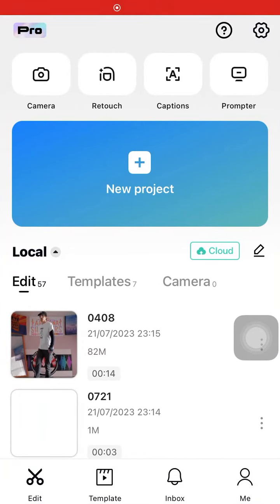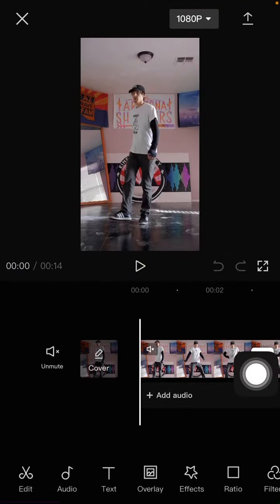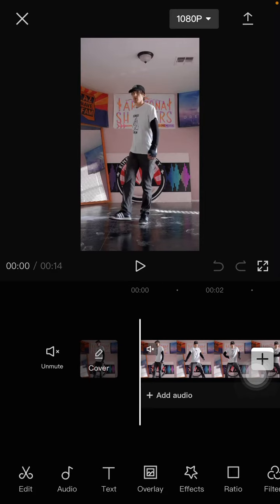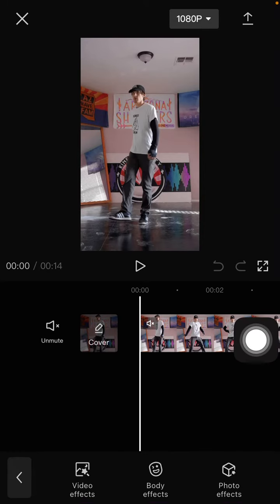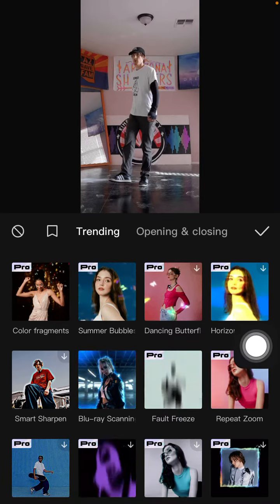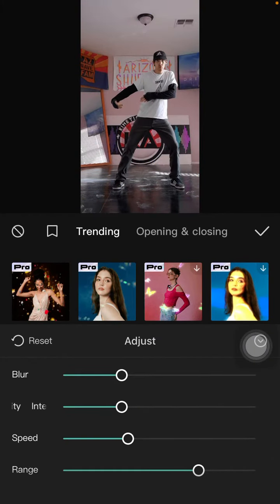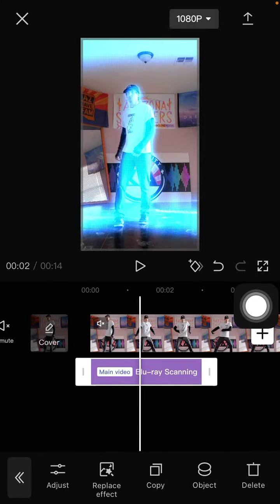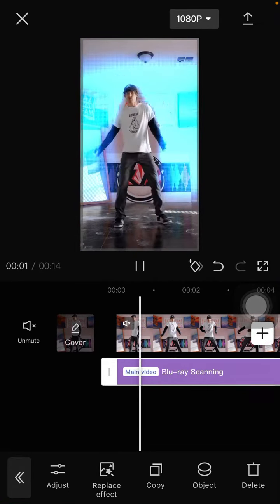~ Discover the Secret to Perfect Blu-ray Scanning Effects in Your Videos! CapCut Tutorial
Have you ever wondered how to achieve professional-grade Blu-ray scanning effects in your videos? Look no further! In this comprehensive CapCut tutorial, I'll walk you through step-by-step instructions to master the art of Blu-ray scanning. Whether you're a beginner or an experienced video editor, you'll learn valuable techniques to elevate your video projects.

Blu-ray scanning adds a unique visual dimension, making your videos stand out with its distinctive glow and intensity. I'll show you how to effectively use CapCut's tools to adjust the scanning effect, from glow intensity to speed and range, ensuring you achieve the perfect look for your videos.

Throughout the tutorial, I'll provide practical tips and tricks to enhance the scanning effect, allowing you to customize it to suit different types of footage. By the end of this tutorial, you'll have the skills to create professional-looking videos that captivate your audience.

Don't miss out on this opportunity to upgrade your video editing skills! Watch the full tutorial now and start incorporating stunning Blu-ray scanning effects into your projects today.